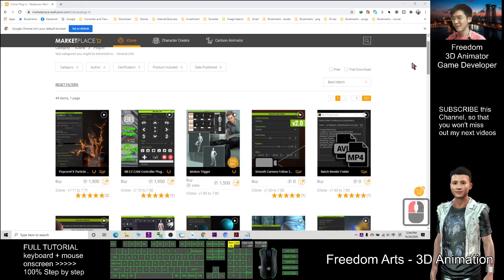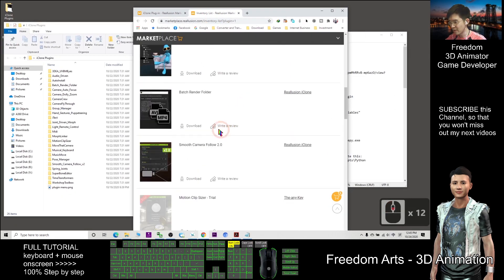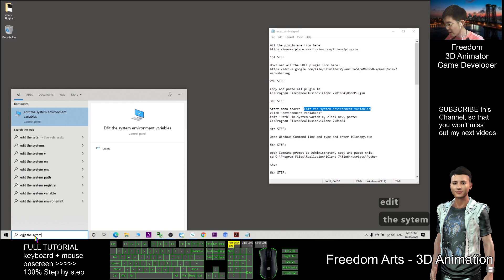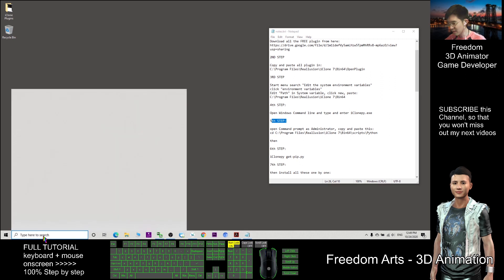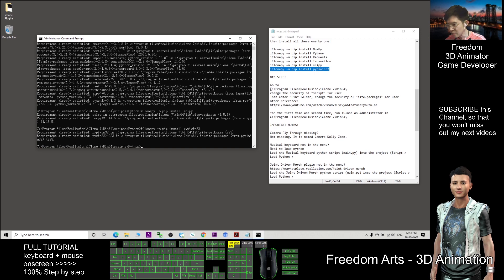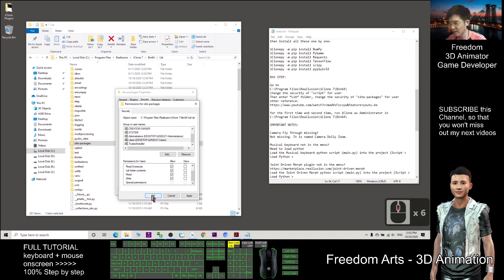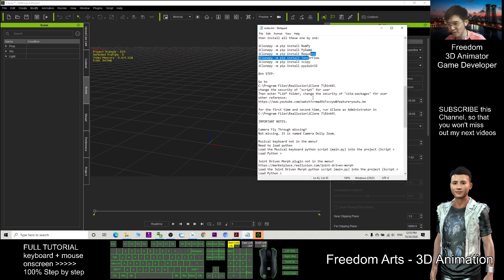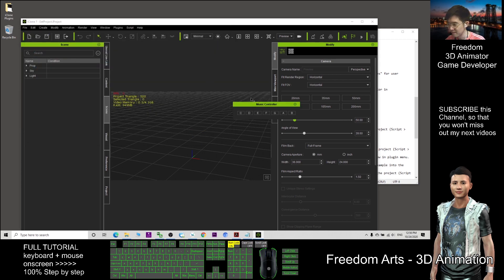How to install all FREE Plugin for iClone 7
Hey guys, how to get and install all free plugin in Reallusion Market Place?

1ST STEP

I already remove the zip-folder, since those plugin will keep on update in Reallusion Market Place. You can just go there and purchase for FREE Plugin (zero point), and download the latest version of FREE plugin. Then if they update the plugins, you will receive notifications.

2ND STEP

Copy and paste all plugin in:
C:\Program Files\Reallusion\iClone 7\Bin64\OpenPlugin

3RD STEP

Start menu search "Edit the system environment variables"
click "environment variables"
Edit "Path" in System variable, click new, paste:
C:\Program Files\Reallusion\iClone 7\Bin64

4th STEP:

Open Windows Command line and type and enter iClonepy.exe

5th STEP:

open Command prompt as Administrator, copy and paste this:
cd C:\Program Files\Reallusion\iClone 7\Bin64\scripts\Python

then

6th STEP:

iClonepy get-pip.py

8th STEP:

Go to
C:\Program Files\Reallusion\iClone 7\Bin64\
change the security of "script" for user
Then enter “Lib” folder, change the security of "site-packages" for user

for the first time and second time, run iClone as Administrator in
C:\Program Files\Reallusion\iClone 7\Bin64\

IMPORTANT NOTES:

Camera Fly Through missing?
Not missing. It is named Camera Dolly Zoom.

Musical keyboard not in the menu?
Need to load python
Load the Musical keyboard python script (main.py) into the project (Script , Load Python ,

Joint Driven Morph plugin not in the menu?
Load the Joint Driven Morph python script (main.py) into the project (Script , Load Python ,
It can be used on 7.8 version. However, this plugin won't show in plugin menu.
Please follow the steps to use:
1. Open iClone and load the sample avatar provided in this example into the scene (Test.iAvatar).
2. Load the Joint Driven Morph python script (main.py) into the project (Script , Load Python , ...).
3. In the subsequent popup window, click on Apply Join Morph Connection to make the joint to morph connection.
4. Go into the Edit Motion Layer Panel and click on the elbow joint and rotate it to test the morph activation (Modify , Edit Motion Layer).
If you want to use on your own character, you may have to change Py file by yourself because the name of morph and mesh in script is only for test character .

Midi Controller is missing and unable to load?
Yes. No solution for this.

ALL DONE!!!
If you love my video tutorial, you can subscribe my youtube channel, turn on the mini bell, select "all" so that when next time I publish a new video, you will receive notification immediately! See you in my next video!

Your friend,
FREEDOM